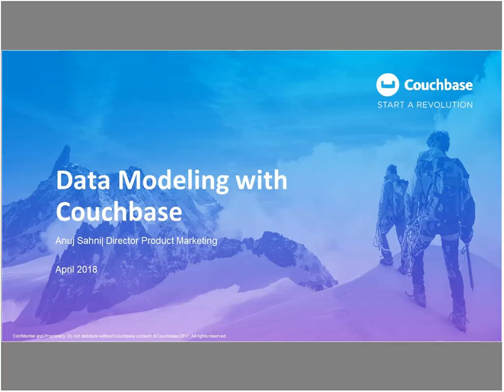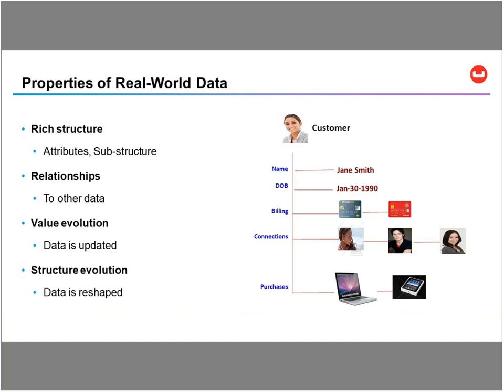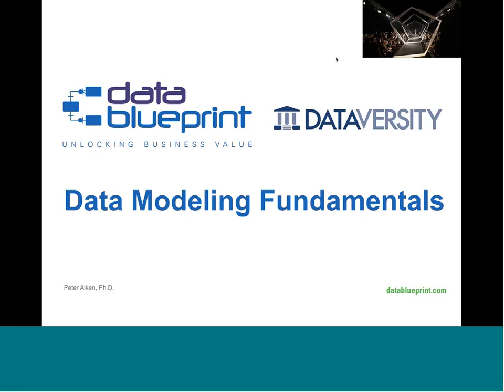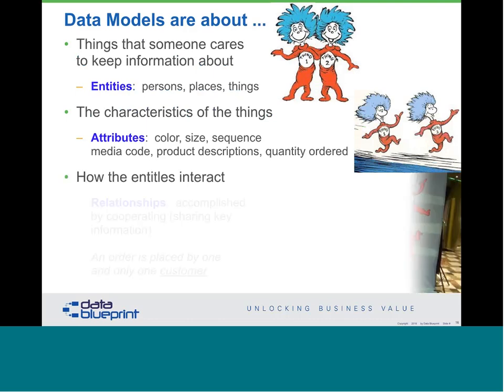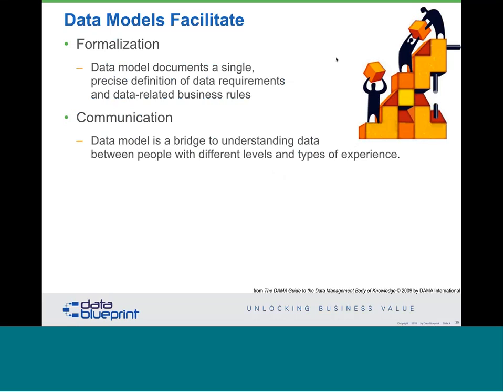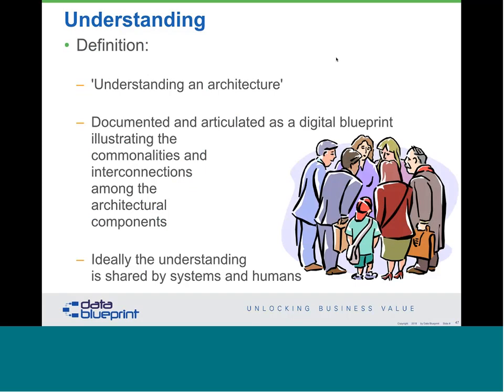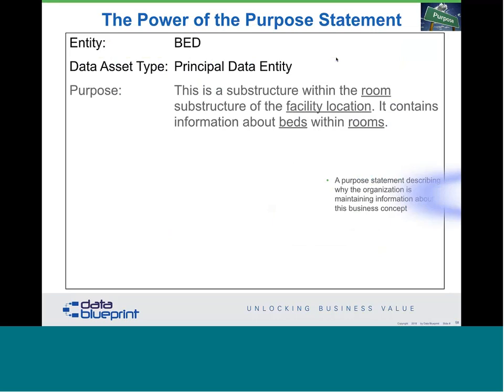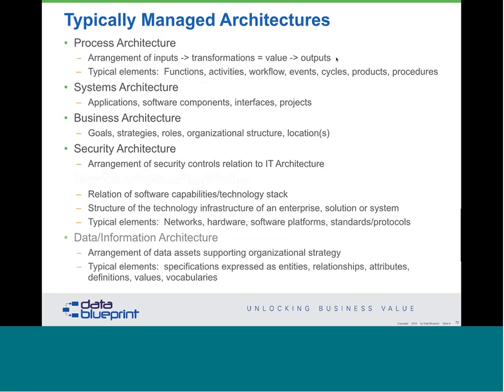Data-Ed Webinar: Data Modeling Fundamentals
Data Modeling is not an optional task for an organization’s data effort, but rather a vital activity that facilitates the solutions driving your business. View more Data-Ed webinars with Peter Aiken